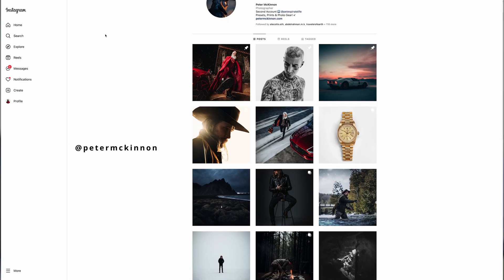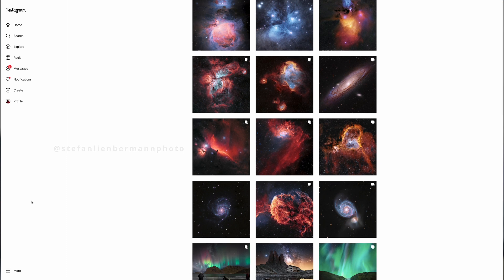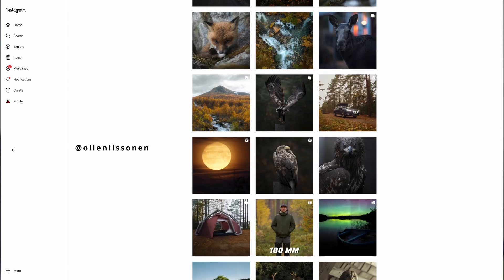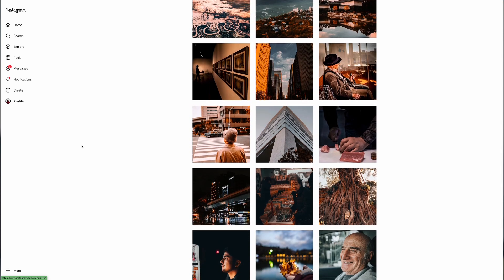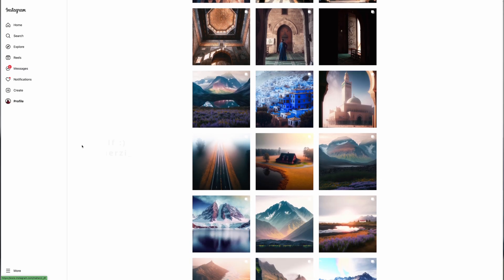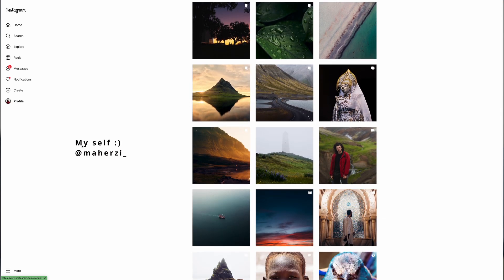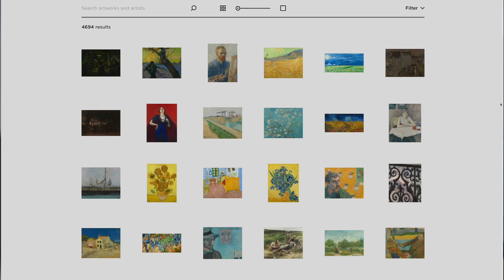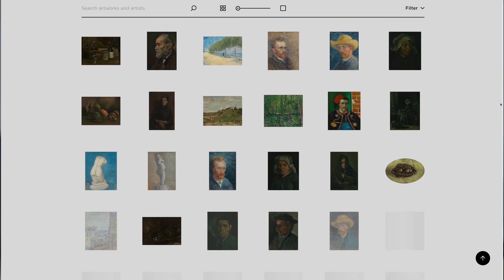Why you will never find your style in photography.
This video going over style in art from a photographer/filmmaker's perspective. What is style? How to have a style? can anyone attain it?

0:00 Intro
1:45 Collecting Data
2:20 Finding a Medium
2:50 Mixing
3:20 Sculpting
3:40 Practice
4:40 Time
5:21 Accepting Change
6:27 The Little Things
7:09 Inspiration
8:01 True Self Expression
8:30 Disclaimer & Van Gough
9:20 The Artist Trap
10:15 Changing the world